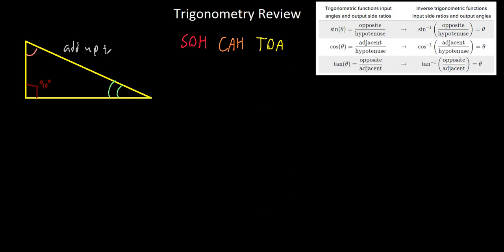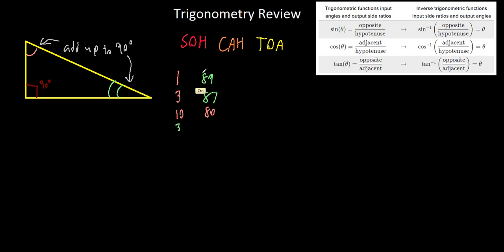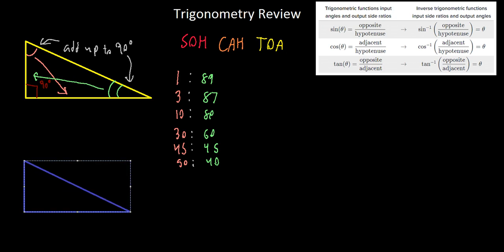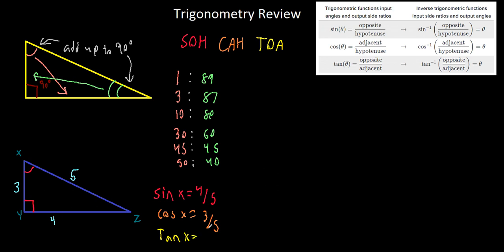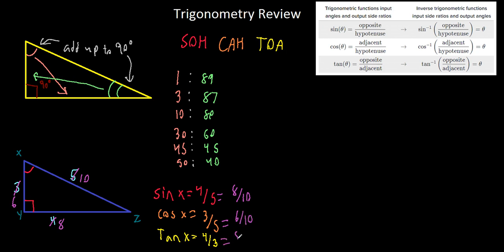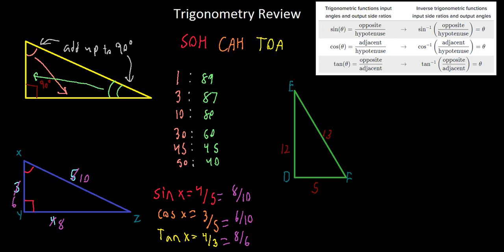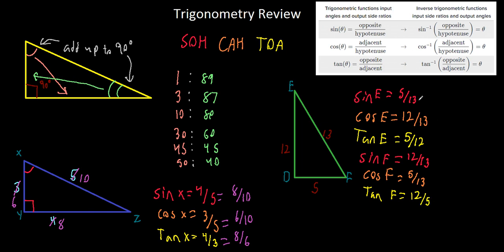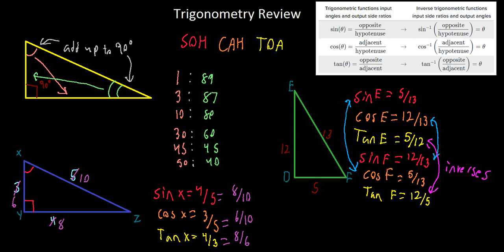Trigonometry Review 3 - SOH CAH TOA Proportions